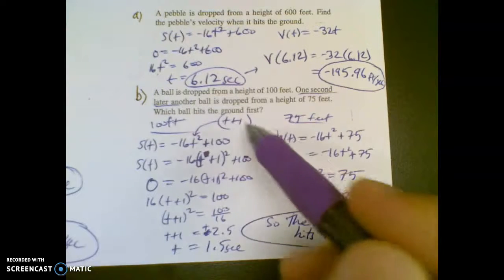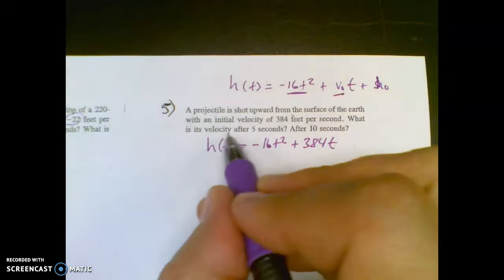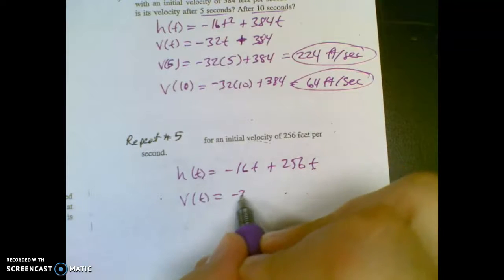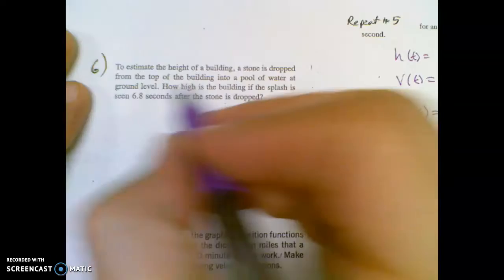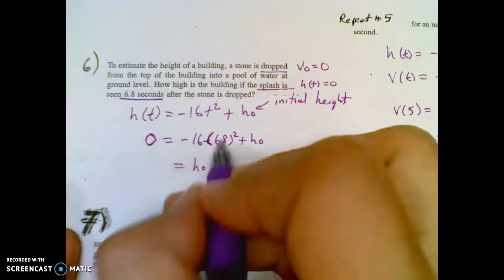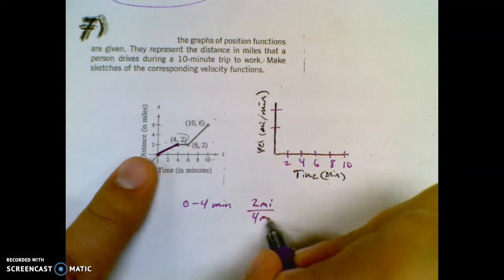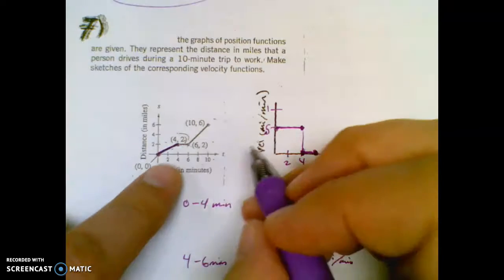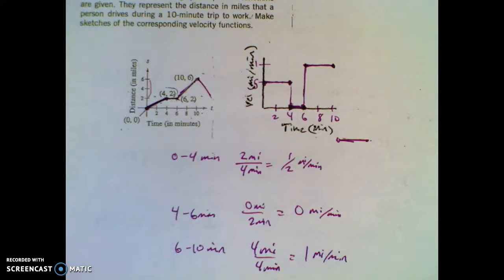Calc WS 3.2a Ans Key part 2